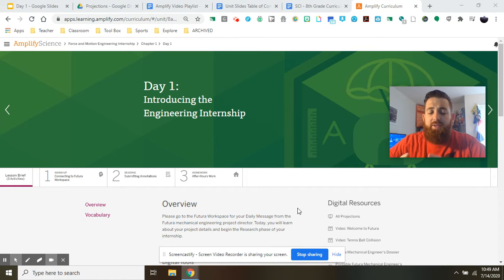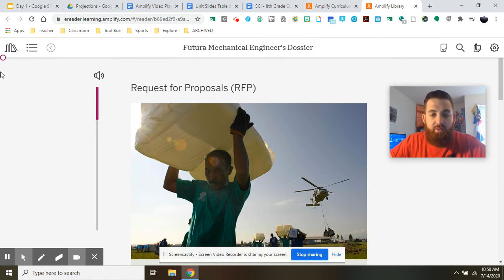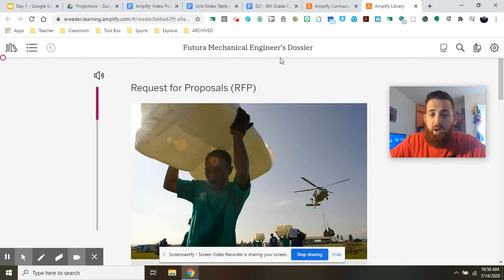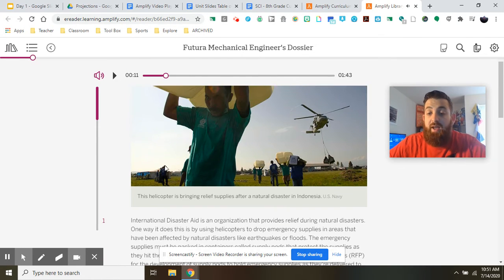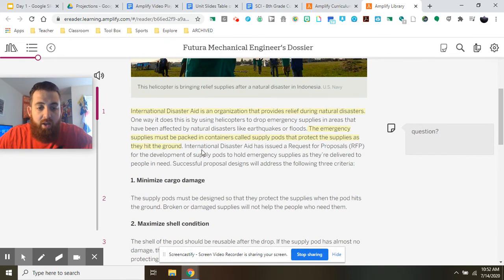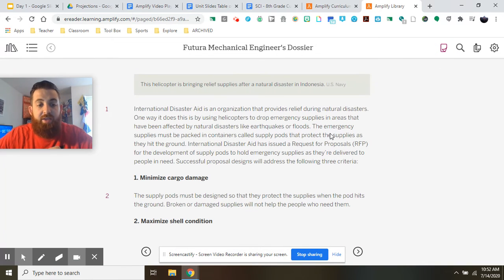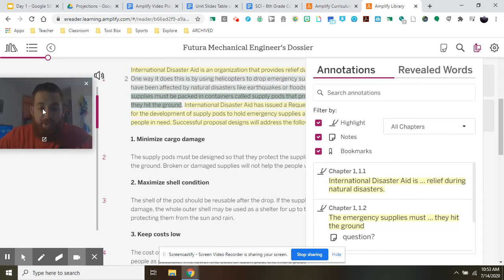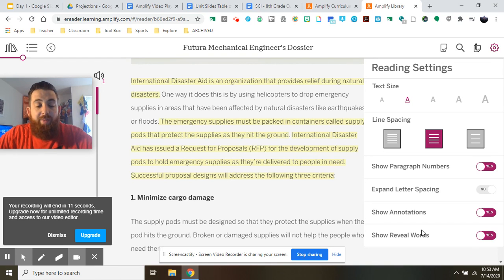Unit #3: Dossier Breakdown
F&M Internship - Mechanical Engineering Dossier